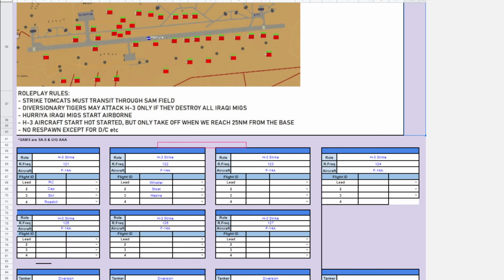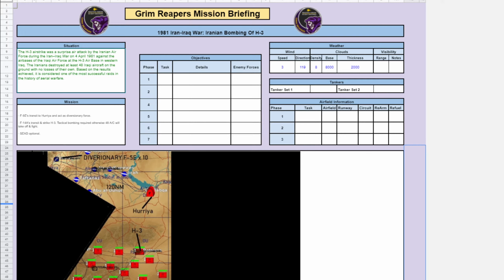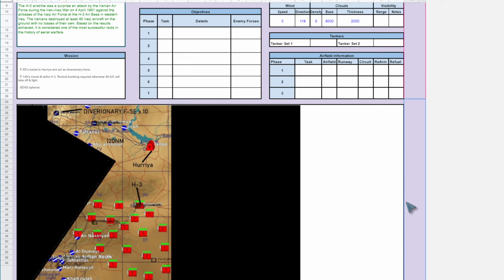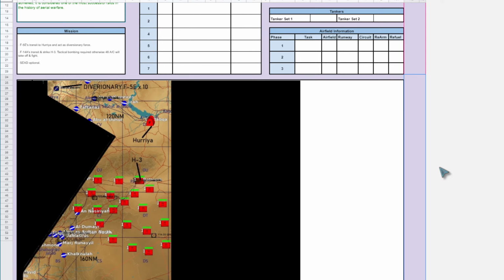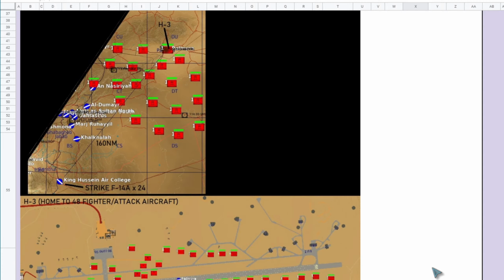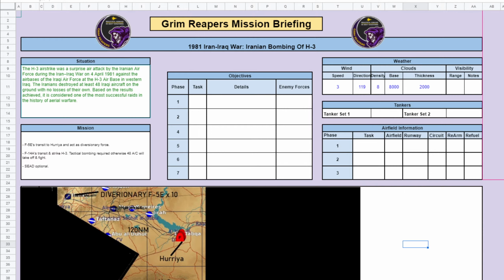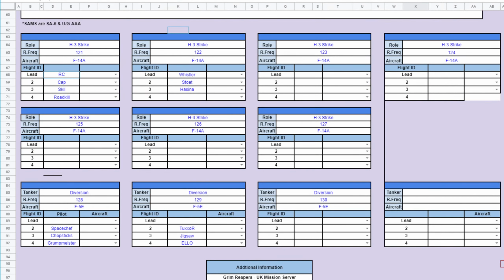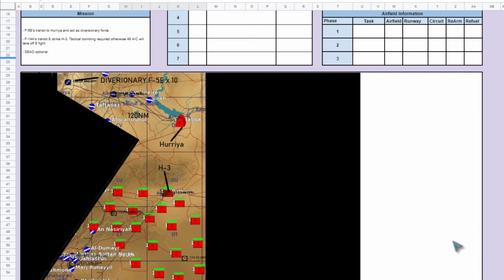Reapers Mission! Bombing of H-3 | F-5E